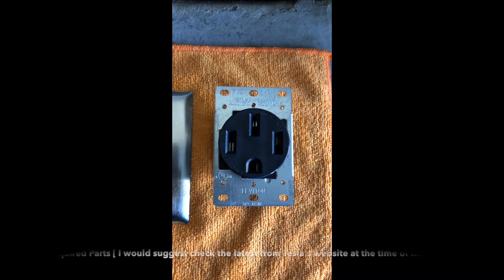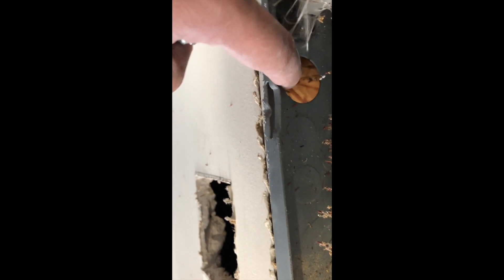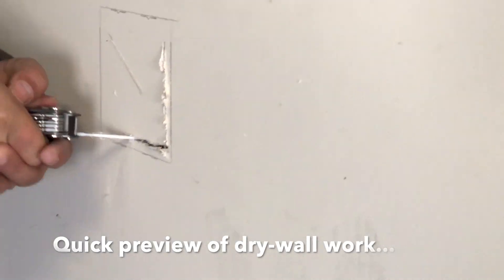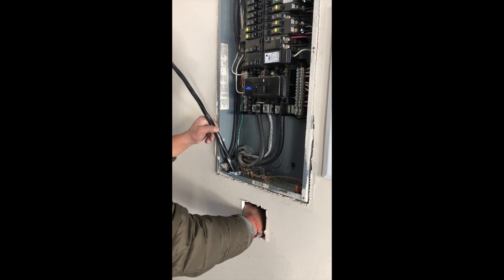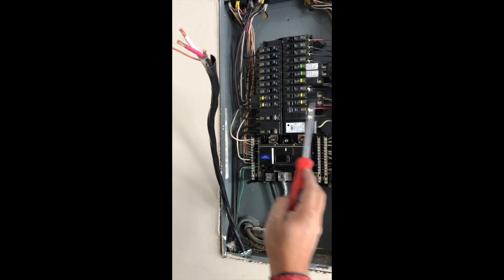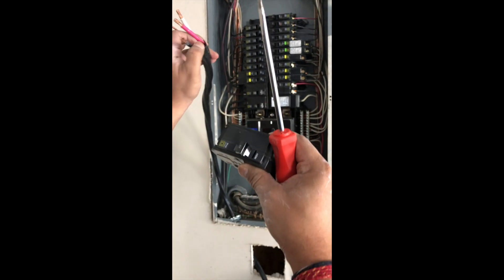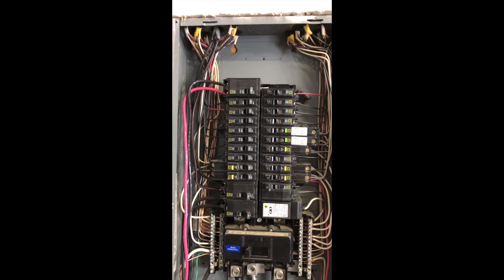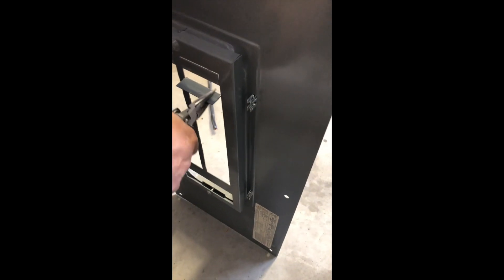Tesla Model 3 Mid Range - 240v Power Outlet Installation & Required Parts Overview